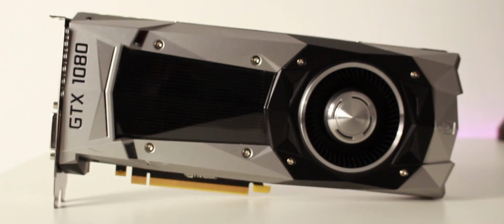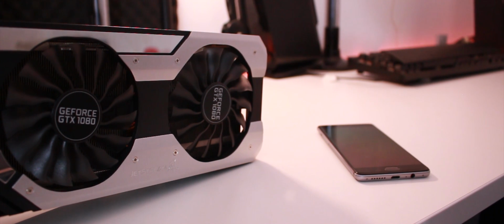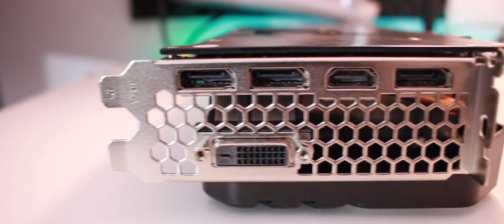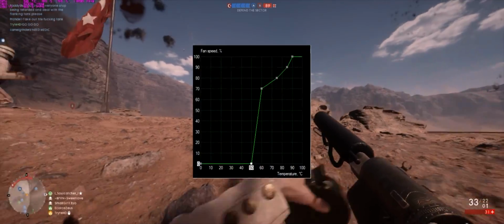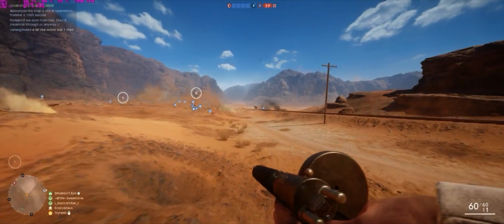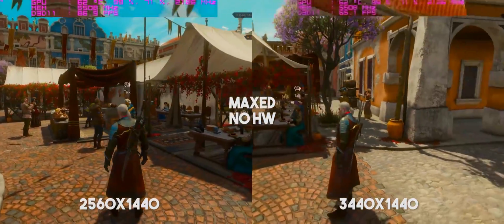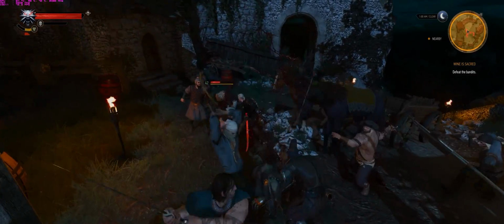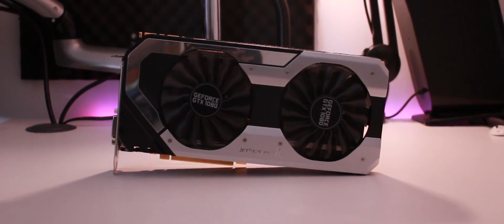UNDERRATED POWER! ~ GTX 1080 Jetstream 4K Review ~ Best Overclock ( 2200MHz )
Greetings everyone! So this video took much more effort than it should've to get out to you guys, that's down to my now ancient HDD slowly dying on me. I'll have to get another soon, it corrupted multiple benchmarks I ran (hence why there's only two), kept crashing Premiere's render, keeps corrupting Shadowplay and Dxtory footage and sometimes it doesn't even register as a storage device. It's lasted me 3 years, but it's time for a change I think.

Besides my crappy hard drive, I also need to address the fact I haven't uploaded in 3 weeks. Time for a vlog, me thinks.

This is the Palit Jestream GTX 1080. It is the cheapest 1080 available, going for under the suggested retail price at times, but it's also likely the best option out there when it comes to 1080's. Believe me, you'll want to know about this card...

Yet again, another review in 21:9. The response from the last was that the majority enjoyed the 21:9 aspect of the keyboard review. I will carry it on from now on.
Time Keys:

0:00 - Cinematic

2:14 - Specs of the card

4:49 - Overclocking

8:11 - Benchmarks

12:03 - Vs The Strix GTX 1080 & Verdict

1) Keeping It Together 1 - Gunnar Johnsén
2) Boat (Instrumental Version) - Da Tooby
3) Feeling Electric 1 - Stefan Mothander
4) Electric Kids 2 - Niklas Ahlström
5) Electric Ballroom 3 - Jack Elphick
6) Feeling Electric 2 - Stefan Mothander